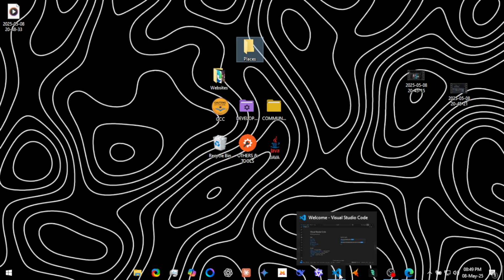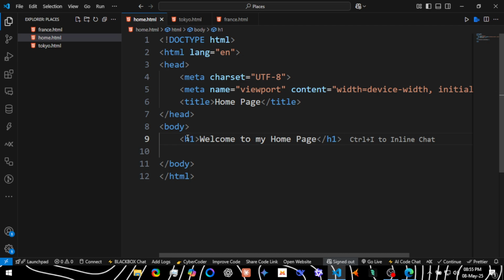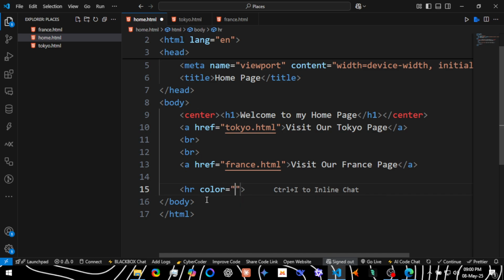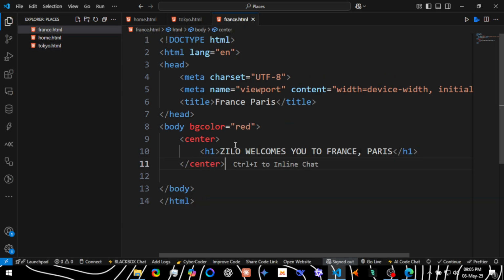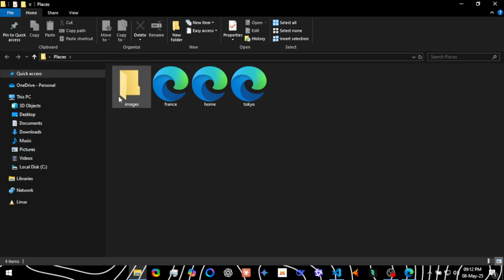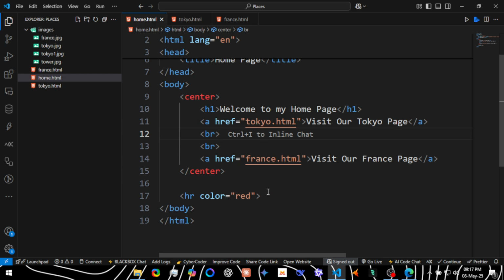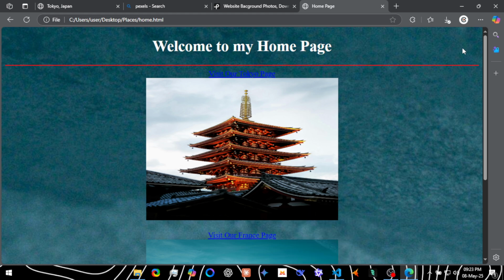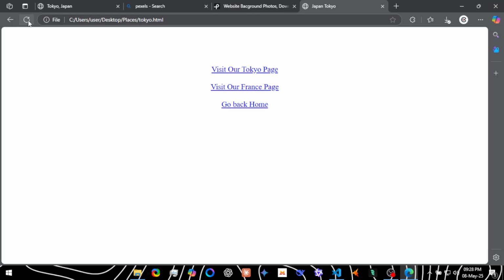My Travel Destinations Website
In this video i will show you how to create a simple website on 2 Travel Destinations it will teach you basic html